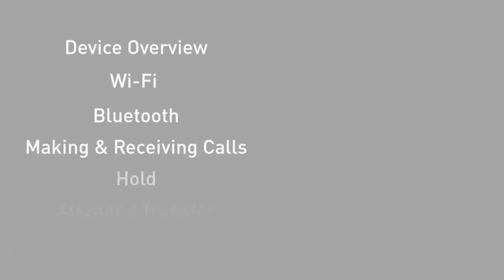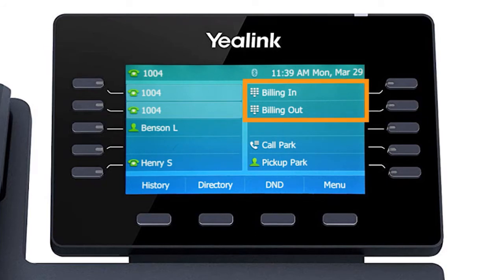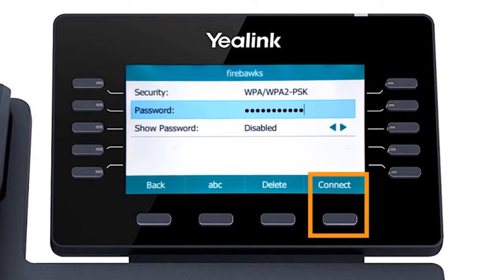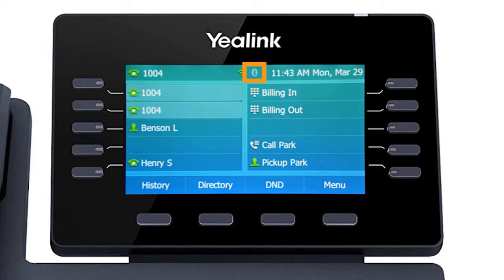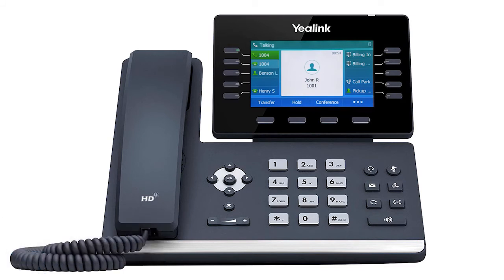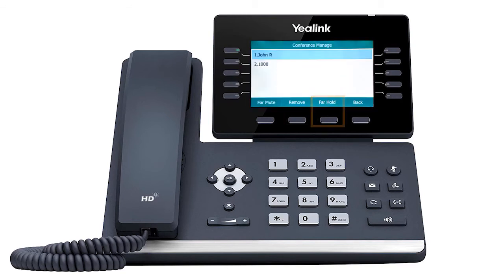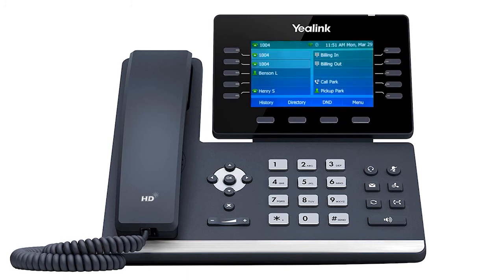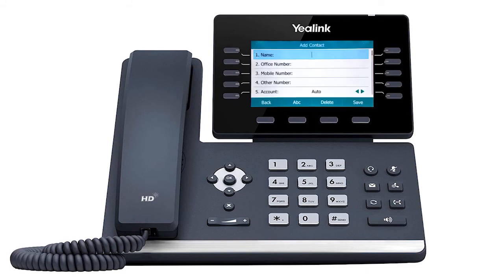Yealink T54W Phone Tutorial｜UD Voice Video Guide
UD Voice Tutorial for the Yealink T48S Phone. This video will show you how to use your Yealink T46S phone on the UD Voice phone system.

Chapters
0:00 Yealink T54W
0:19 Overview
3:50 Making & Receiving Calls
4:59 Hold
5:24 Attended Transfer
5:58 Blind Transfer
6:21 Conference Call
7:05 Call Park
8:03 Call Flip
8:30 History & Directory
9:32 Do Not Disturb
9:49 Call Forwarding
10:42 Voicemail